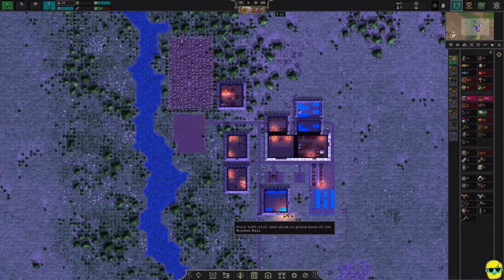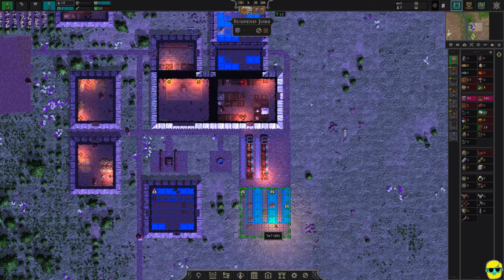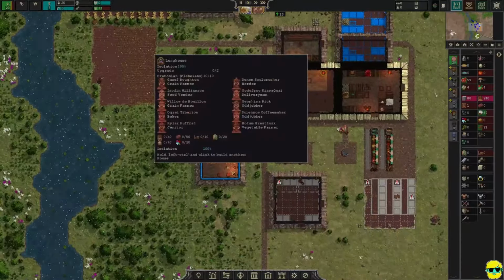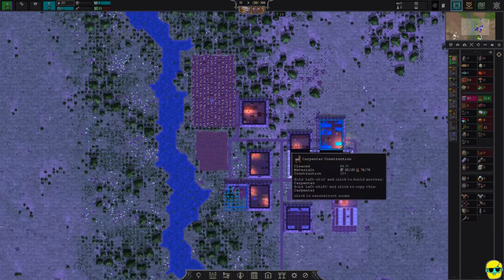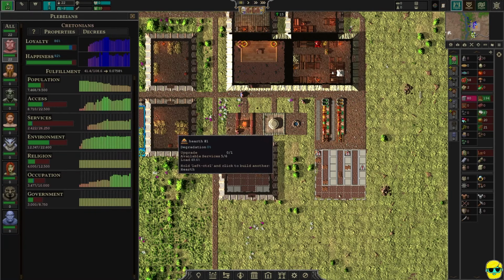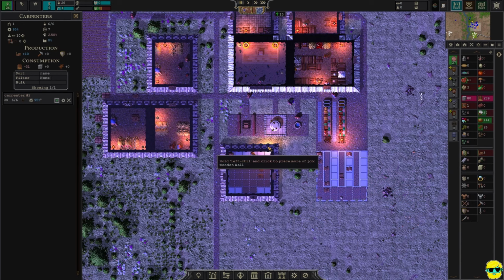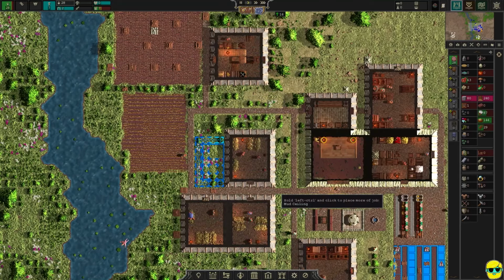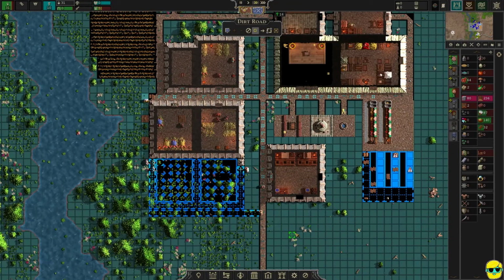Songs of Syx | 2024 Guide for Complete Beginners | Episode 5 | Market, Humans, Lavatory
Songs of Syx is a fantasy city-builder where you start off as an insignificant colony and build, scheme, and fight your way towards a metropolis and empire. The mechanics are complex and true to life, where small events can spiral into the collapse of kingdoms. Try the unlimited demo first!

In this complete beginners guide to Songs of Syx, I will explain to you the basics from the ground up by starting a brand new game so you can watch and even play along. I will explain the controls, the UI, the mechanics, how to explore, solve puzzles, be a detective, chase leads, and level your skills. I detail my thought process, sharing tips and tricks along the way but I spoil nothing about the game or the story. I don't force a particular style or tell you exactly how to win every encounter, but rather help by providing the fundamentals so you can enjoy Songs of Syx at your own pace. If you are thinking of buying the game and want to see early gameplay, or have purchased it but would like some pointers on the basics, this is the guide for you!

Come learn to play Songs of Syx!